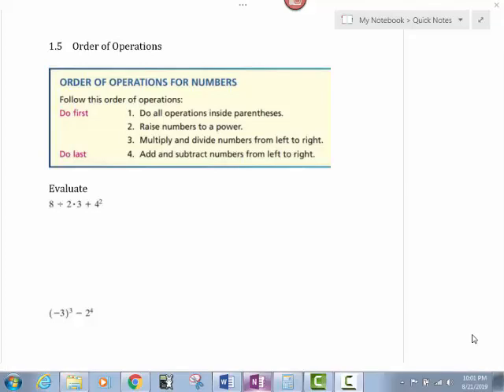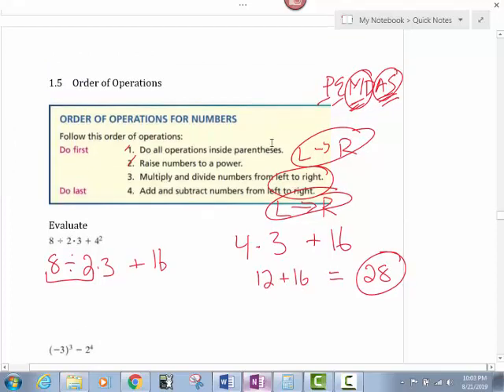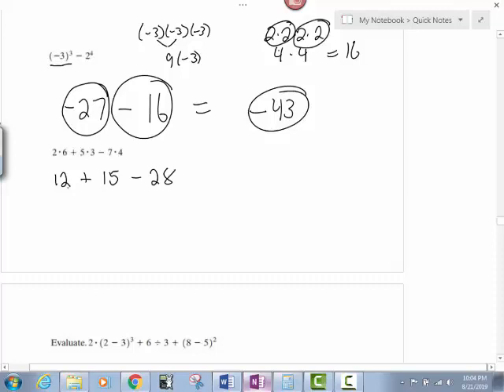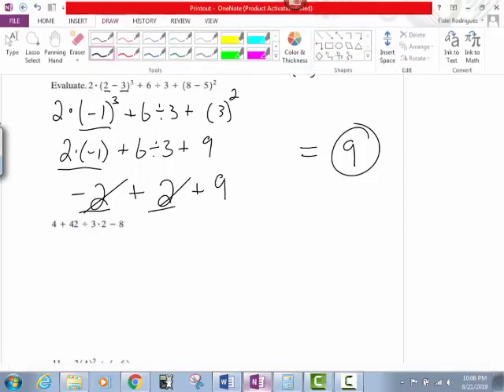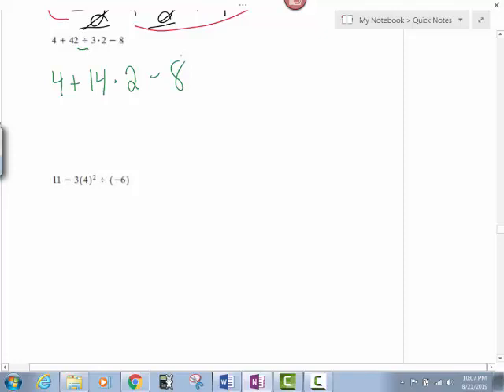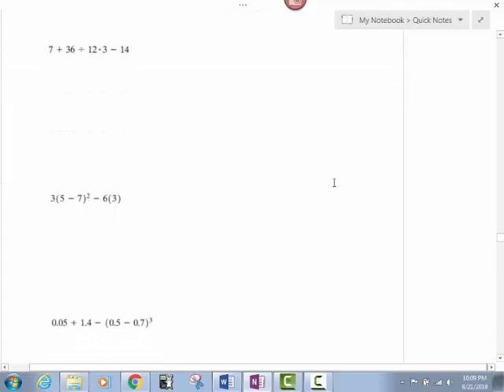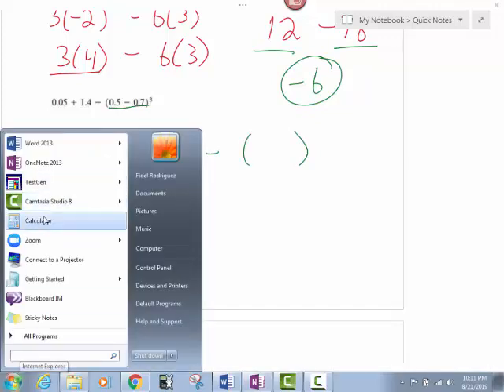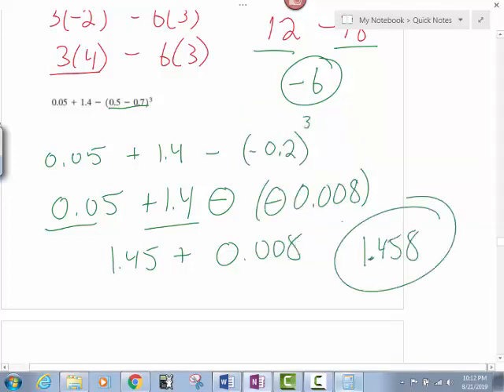1.5 MATH 100